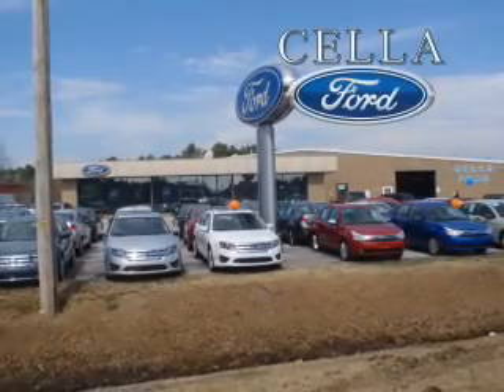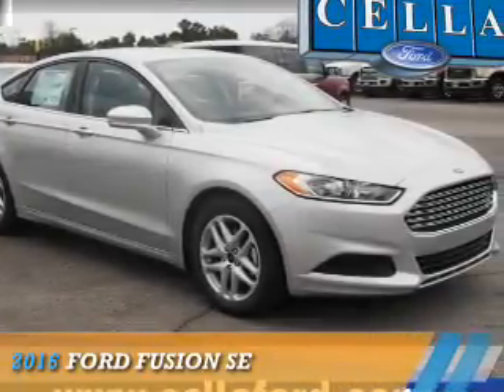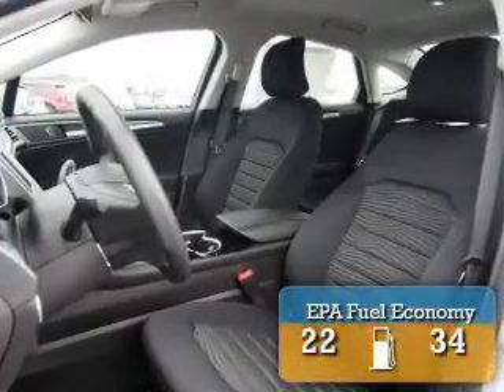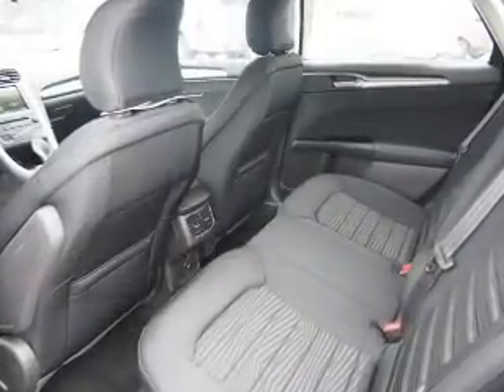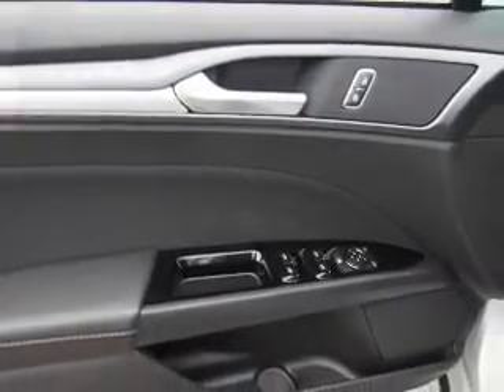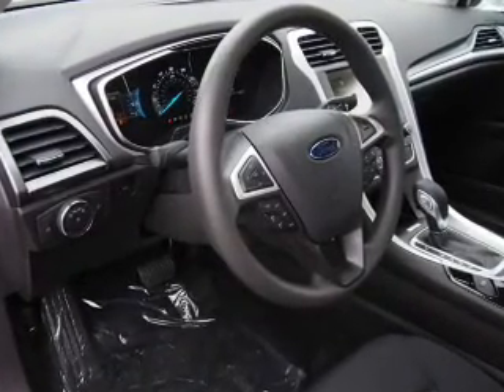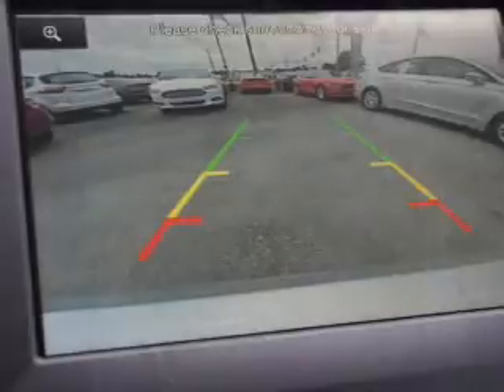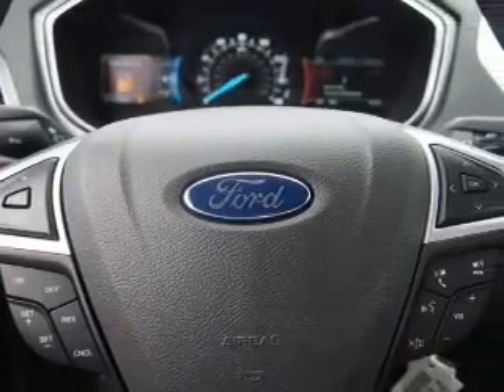2016 Ford Fusion C3012 - New Bern NC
Year: 2016
Make: Ford
Model: Fusion
Trim: SE
Engine: 2.5 liter 4 Cylindercylinder FWD
Transmission: Shiftable Automatic
Color: Ingot Silver Metalli
Mileage: 0
Address:
VIN:3FA6P0H76GR274195